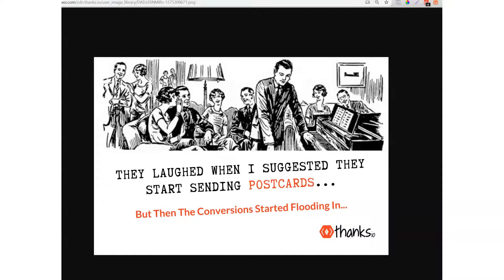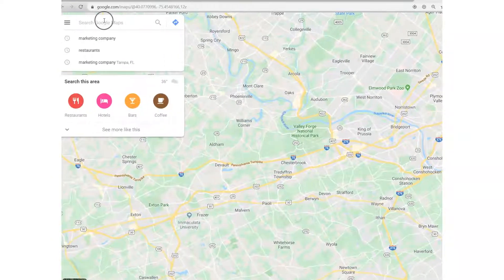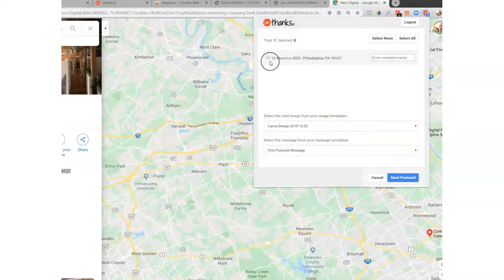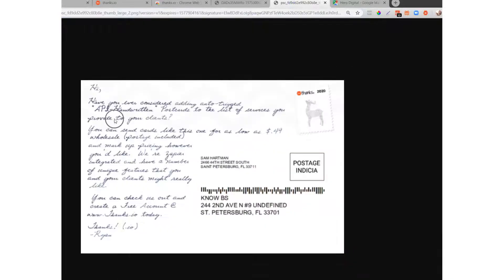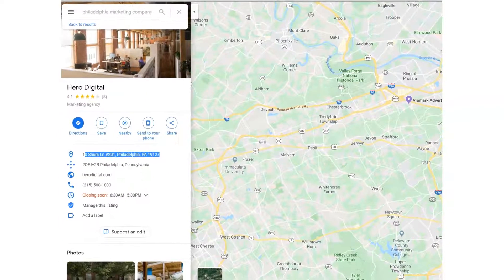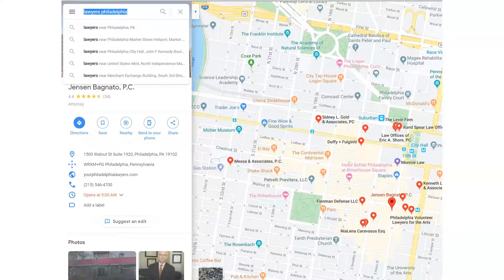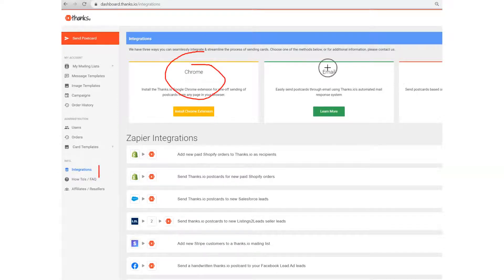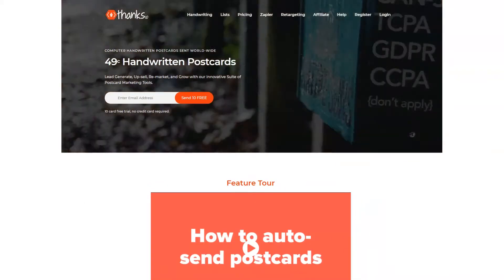Handwritten Postcards Thanks.io Chrome Extension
In this informative video, Ryan showcases the functionality of the Thanks.io Chrome extension, a tool designed to enhance lead generation and customer engagement for businesses. By integrating with Google Maps, the extension allows users to effortlessly pinpoint addresses of potential clients—like marketing companies in specific cities—and send them personalized, handwritten postcards directly from their browser. Ryan demonstrates this by selecting a marketing company and using a prepared postcard template with a catchy marketing message, illustrating the extension's ability to streamline the process of reaching out to new prospects.

The extension not only saves time but also simplifies the marketing outreach process, making it accessible even to those with minimal technical skills; for example, Ryan's 14-year-old son uses it for prospecting. This tool is ideal for businesses looking to send targeted offers, such as PPC services to lawyers or restaurant promotions, with the flexibility to customize messages and images beforehand. Ryan emphasizes the cost-effectiveness and high potential return on investment, inviting viewers to try the extension for free to experience its powerful automation features and easy integration with CRM and e-commerce platforms, thereby expanding the scope of their marketing efforts and potentially boosting their sales pipeline.